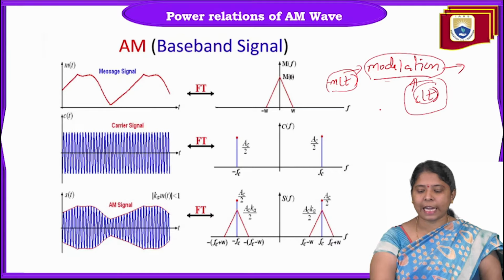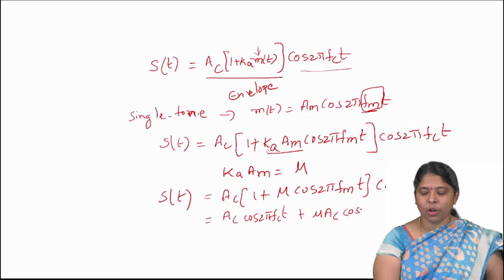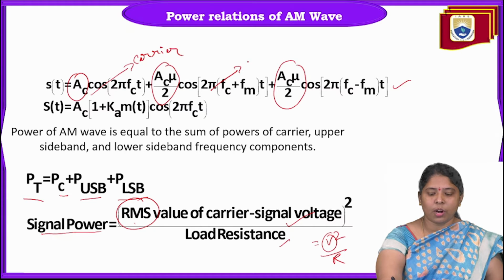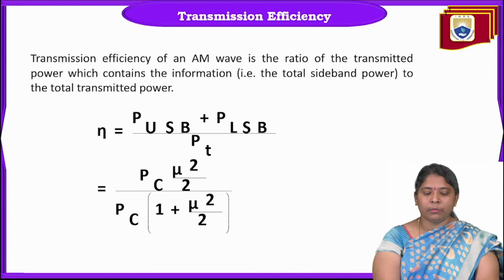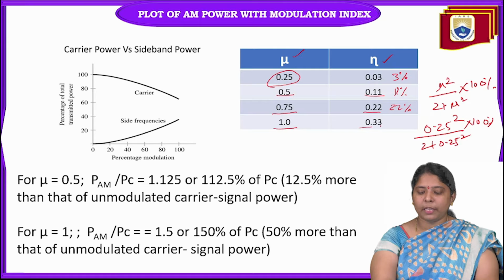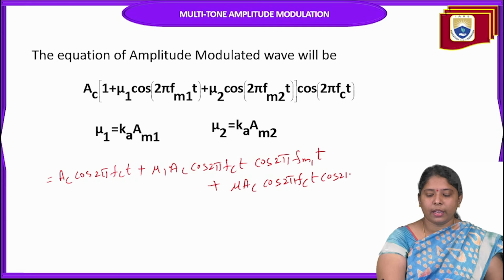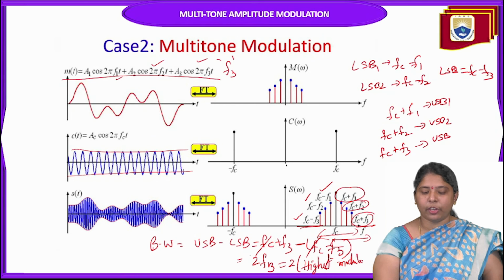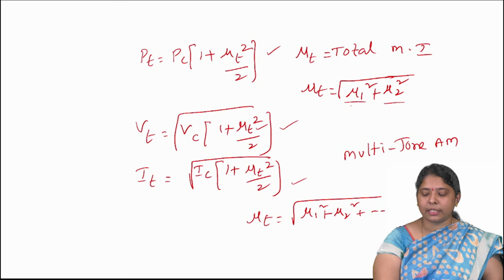Power Relations of Single Tone and Multi Tone AM Wave by Ms. G Ajitha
Power Relations of Single Tone and Multi Tone AM Wave by Ms. G Ajitha | IARE

Telangana, India.